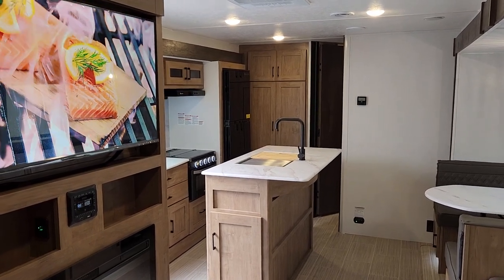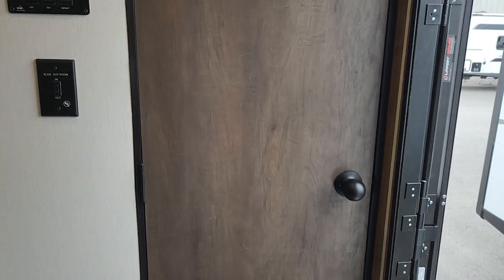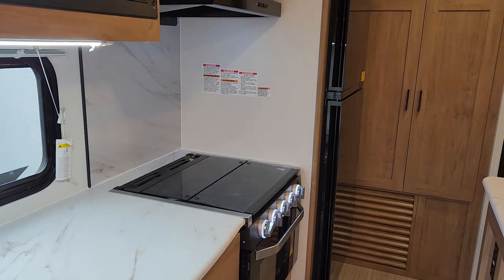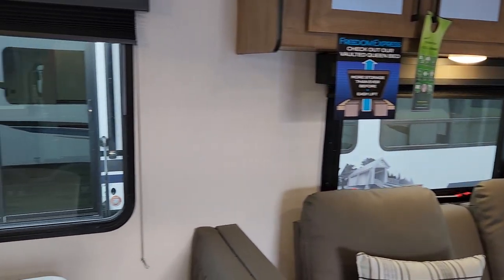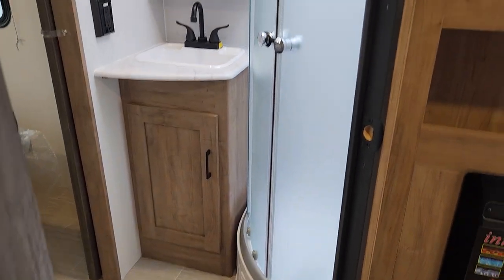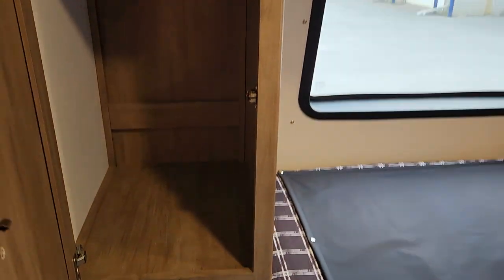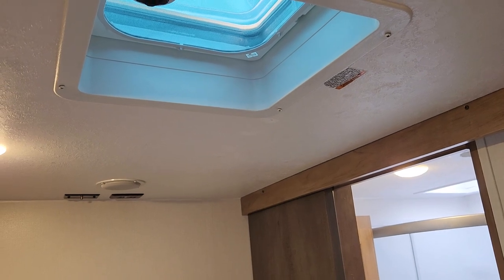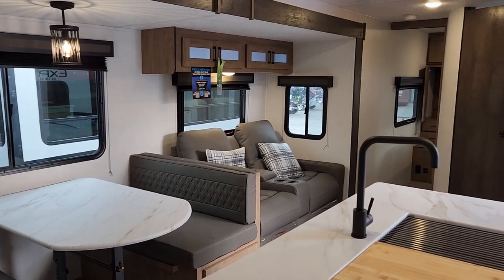Ultimate Family RV Review: 2024 Freedom Express 320 BHDS - Bunkhouse Perfection!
Welcome to our ultimate family RV review of the 2024 Freedom Express 320 BHDS - Bunkhouse Perfection! In this exciting video, we take an in-depth look at this incredible recreational vehicle that is designed to fulfill all your family's camping dreams.

The 2024 Freedom Express 320 BHDS is the epitome of luxury and functionality, offering a spacious bunkhouse layout that is perfect for accommodating the whole family. With its state-of-the-art features and impressive amenities, this RV provides an unforgettable camping experience that will create lasting memories.

Step inside and be greeted by a beautifully designed interior that combines style and comfort seamlessly. The spacious living area boasts plush seating, perfect for relaxation or entertaining friends and family. The well-equipped kitchen features modern appliances, ample storage space, and a convenient dining area where you can enjoy delicious meals.

One of the highlights of the 2024 Freedom Express 320 BHDS is its innovative bunkhouse. This dedicated space ensures that everyone has their own cozy spot to unwind and sleep comfortably. The bunkhouse is intelligently designed with multiple beds, storage options, and even a dedicated entertainment center, keeping your little ones entertained during the journey.

As for the master bedroom, prepare to be impressed. With a luxurious queen-sized bed, generous storage solutions, and a calming ambiance, it offers a true sanctuary for relaxation and rejuvenation. You'll wake up feeling refreshed and ready to embark on new adventures.

When it comes to outdoor living, this RV does not disappoint. Equipped with an awning, outdoor kitchen, and ample storage compartments, you can easily enjoy the beauty of nature while having all the amenities at your fingertips. Whether it's grilling meals, enjoying fresh air, or simply basking in the outdoor scenery, the 2024 Freedom Express 320 BHDS ensures every moment is extraordinary.

Coachmen Freedom Express Maple Leaf Edition 320BHDSLE travel trailer highlights:

Spacious Private Bunkhouse
Triple Slides
20' Power Awning with LED Lights
Fireplace
Vaulted Underbed Storage
Entryway Closet with a Shoe Box
Solar

Wow, check out this triple slide out travel trailer that can sleep eight people each night. Your guests will have the rear bunkhouse with two bunks and a roll-over sofa, and you can add a TV here for their entertainment. The dual entry bath will create a front master bedroom you are sure to love, especially with a queen bed and dual wardrobes. A kitchen island will provide more counter space, and the booth dinette can be used as dining space when you aren't eating outdoors at the picnic table. This model also includes a hide-a-bed sofa, or you can choose the optional theater seat if you don't need to extra sleeping space. And don't forget to check out the exterior with its full camp kitchen, 20' power awning, and full pass through storage!

With any Freedom Express Maple Leaf Edition travel trailer by Coachmen you will appreciate lightweight and smooth towing thanks to the spread axle design, E-Z Lube axles, and alumicage construction. The full fiberglass front cap with an automotive glass windshield will grab your attention, and the full pass-through storage allows you to bring along larger camp gear. Each model includes an exterior shower, Keyed-A-Like locks, and a pet leash/bottle opener for extra convenience. Inside, you'll find an impressive 81" interior height, stylish kitchen backsplash, a designer bedspread with matching pillows to make you feel more at home, plus roller shades for added privacy. These travel trailers also feature an AIR 360+ amplified omnidirectional VHF/UHF/FM and WiFi antenna with an optional 4G LTE Gateway add-on, plus USB ports come standard, along with interior and exterior speakers!

Other notable features include a spacious bathroom with a shower and all the necessary facilities to freshen up, energy-efficient systems to minimize your environmental impact, and robust safety measures to keep you and your loved ones protected on the road.

In conclusion, the 2024 Freedom Express 320 BHDS is the ultimate choice for families seeking a comfortable, functional, and luxurious RV experience. Its impressive features, stunning design, and attention to detail make it a true standout. Don't miss out on creating unforgettable memories with your loved ones in this bunkhouse perfection!